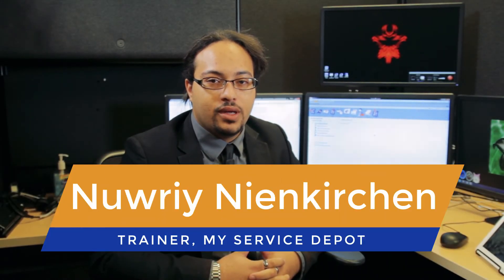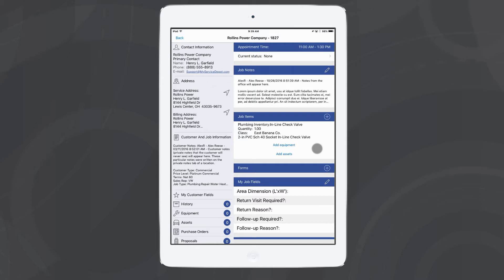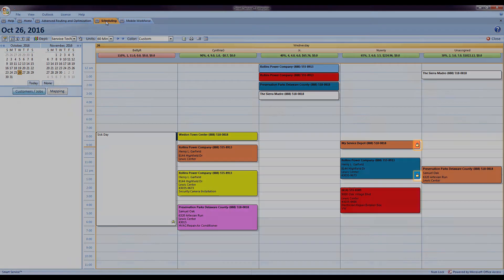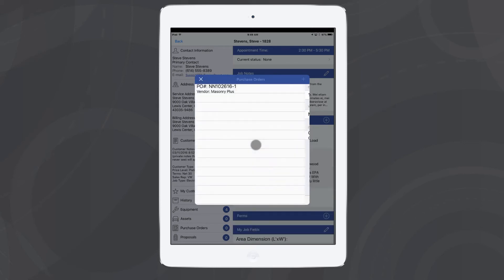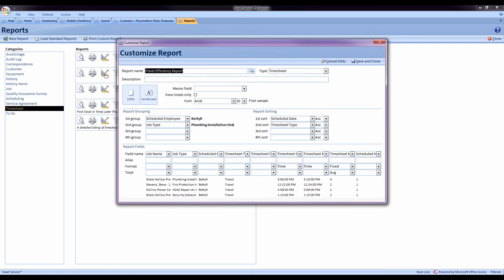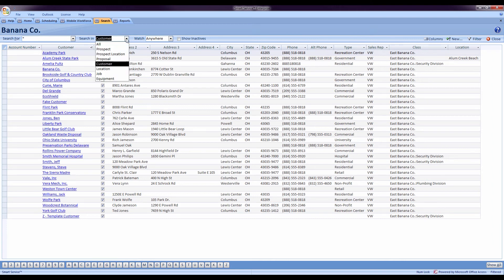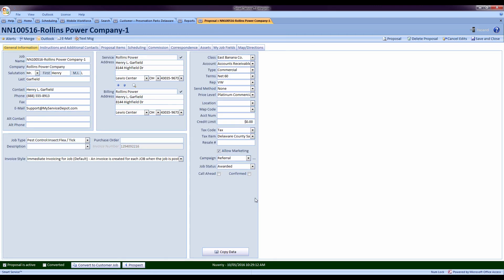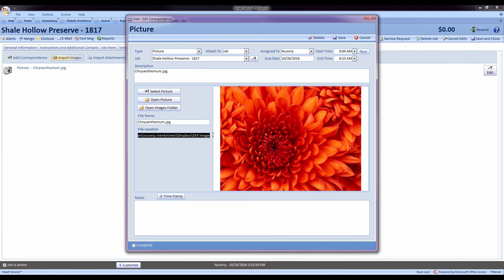The Biggest Smart Service Feature Additions in 2016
The team at My Service Depot constantly strives to improve Smart Service and iFleet with quarterly feature updates. In this video, we review some of the biggest, most notable updates made in 2016. Here are the features discussed, in the order they are discussed.

00:11 - Smart Routes
01:28 - Customer and Management Notifications
02:24 - Job Exceptions
03:10 - Job Confirmed Lock
03:43 - Revamped Purchase Orders
05:41 - Updating Customer Information En Masse
06:48 - Report Templates
07:41 - Customizable Contacts Search Screen
08:52 - iFleet Estimates
10:46 - Revamped Correspondence